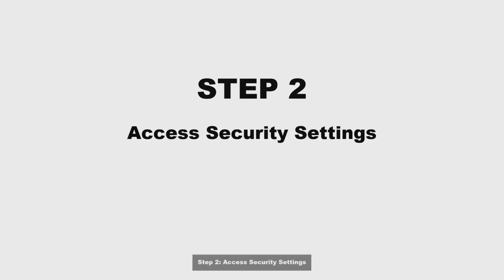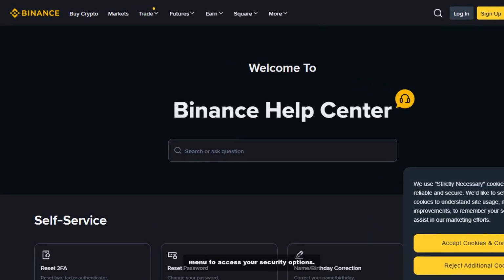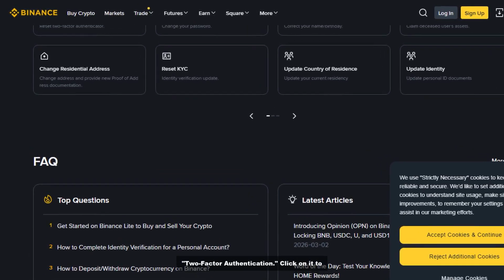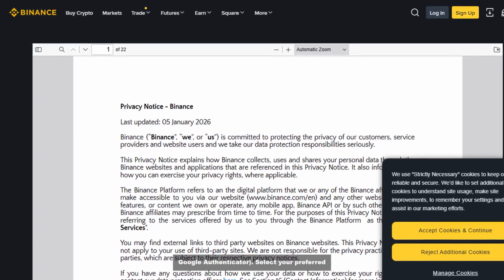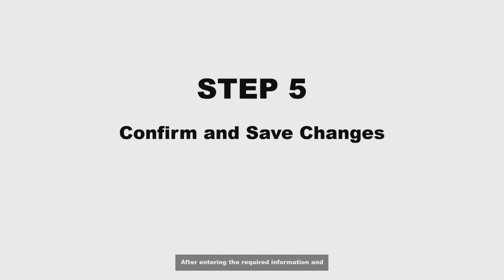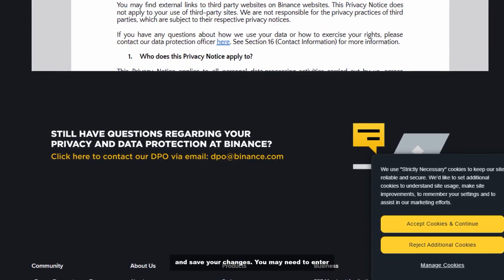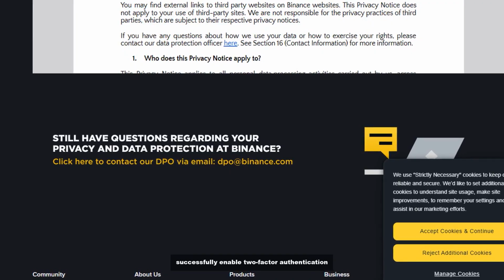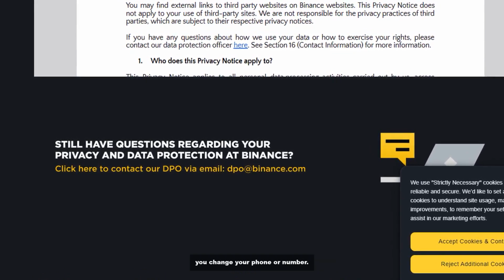How To Turn On Two Factor Authentication For Binance 2026 (QUICK FIX)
In this video, we will show you how to turn on two factor authentication for Binance 2026 (QUICK FIX). This essential security feature helps protect your account from unauthorized access. Follow along for a step-by-step guide and ensure your crypto assets are safe.